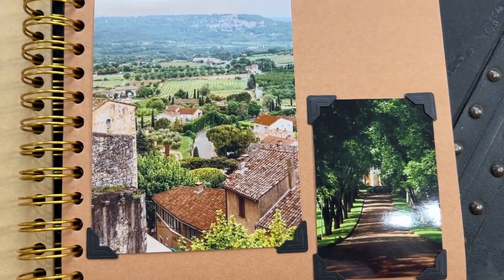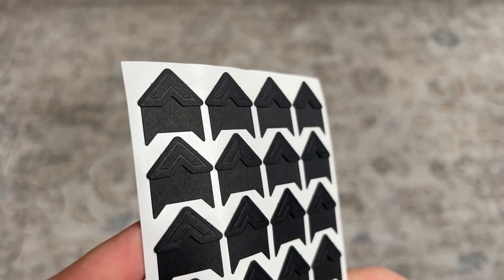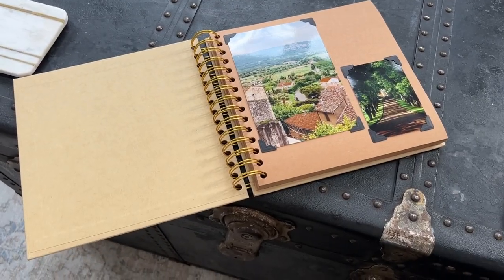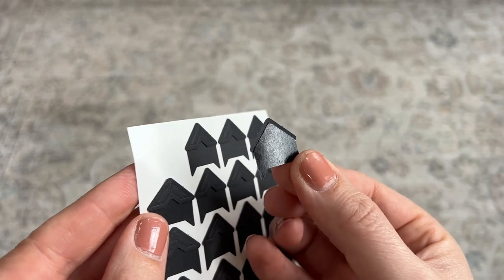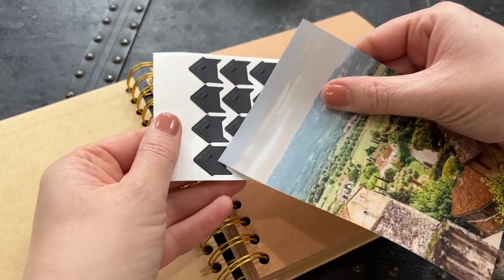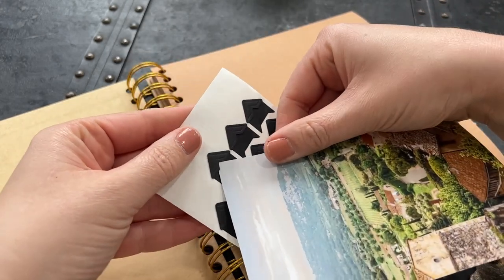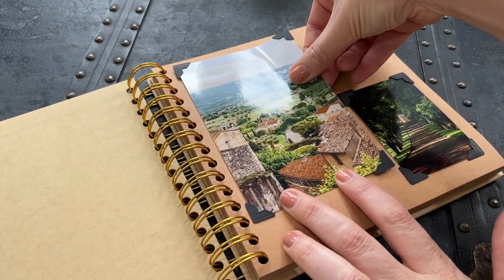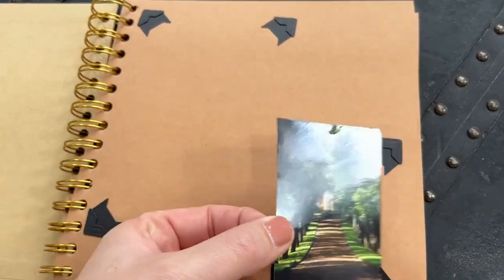📷 Self-Adhesive Black Photo Corners Keeps your Memories Safe and Secure!📖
In this product review video, we showcase Pajean's 720 Pieces Photo Corners Self Adhesive Black Photo Corners for Scrapbooking and Stamping Supplies. These photo corners are perfect for organizing your photos, creating scrapbook pages, and making personal journals. The self-adhesive feature allows for easy and hassle-free application, ensuring your precious memories are safe and secure. Whether you're a DIY enthusiast or a professional scrapbooker, these photo corners are a must-have! Don't miss out on this amazing product that will help you preserve your memories for a lifetime.